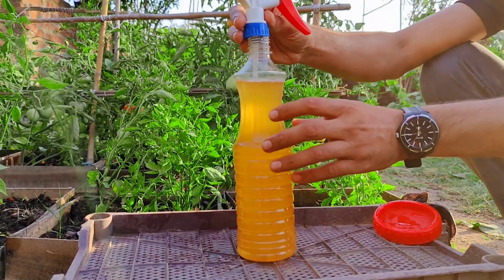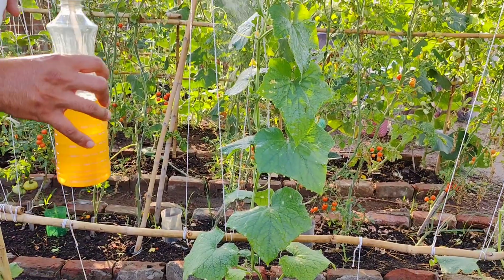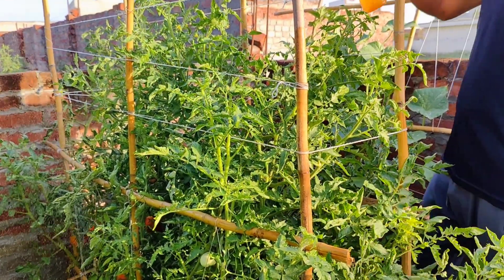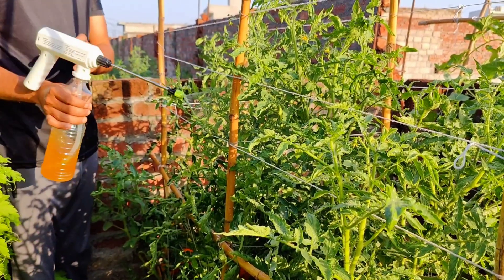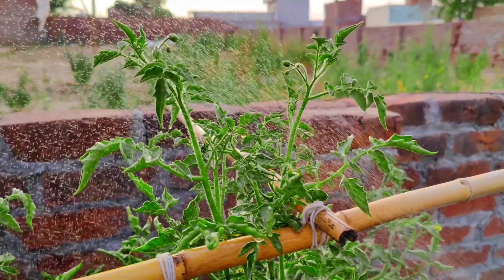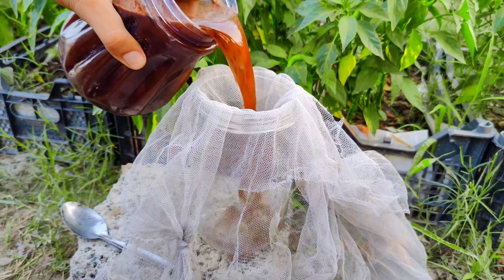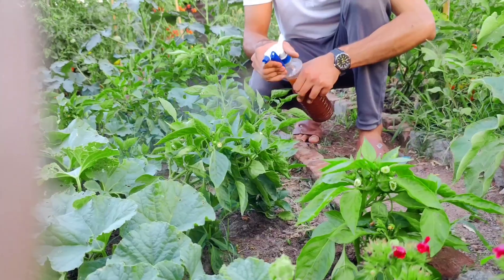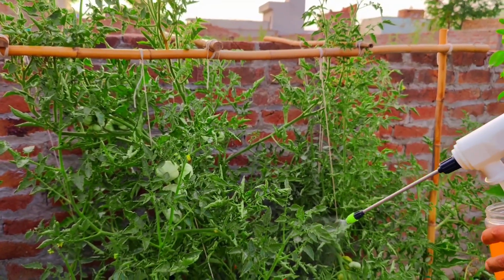Just One Drop is Enough To Save Cucumber, Tomatoes and Peppers from disease in a natural way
Just One Drop is Enough To Save Cucumber, Tomatoes and peppers from disease in natural way

Producer;

Are you looking for an effective, chemical-free solution to keep your plants healthy and thriving? Look no further! This simple, homemade spray combines the natural benefits of cinnamon and baking soda to:

- Prevent fungal infections
- Promote root growth
- Deter pests

*The Magic Ingredients:*

- 1 liter of warm water
- 2 tablespoons of baking soda (sodium bicarbonate)
- 2 tablespoons of ground cinnamon

*Instructions:*

1. Mix the ingredients thoroughly in warm water.
2. Strain the liquid to remove undissolved particles.
3. Pour the solution into a spray bottle.

*Application Tips:*

- Spray on leaves and stems, covering areas prone to fungal infections.
- Apply in early morning or late afternoon to avoid strong midday sun.
- Repeat regularly to maintain a protective barrier.

*The Science Behind the Ingredients:*

- *Baking Soda:* Creates an alkaline environment, hostile to fungi, preventing infections like powdery mildew.
- *Ground Cinnamon:* Natural antifungal and antibacterial agent, preventing and treating plant diseases.

*Benefits for Your Plants:*

- Prevents fungal infections
- Promotes root growth and overall plant health
- Deters pests like ants

*Share Your Ideas:*

Do you have organic pest control methods that work for you? Share them in the comments below.

*Additional Resources:*